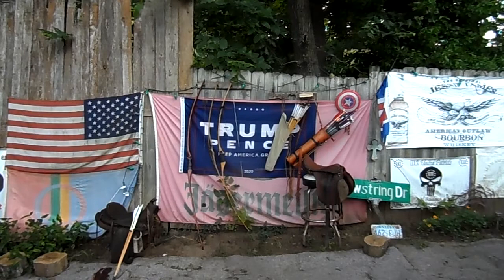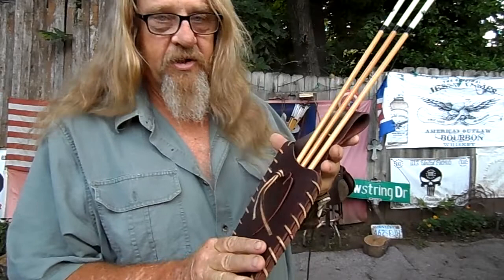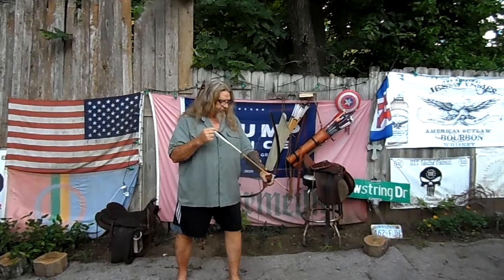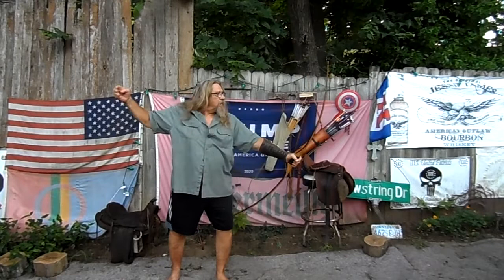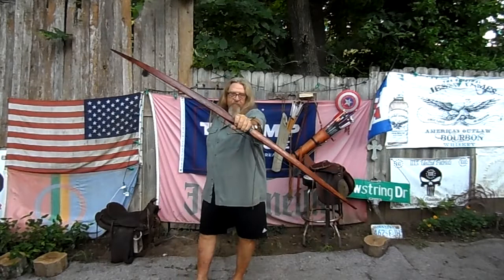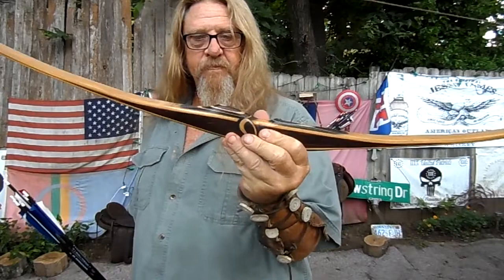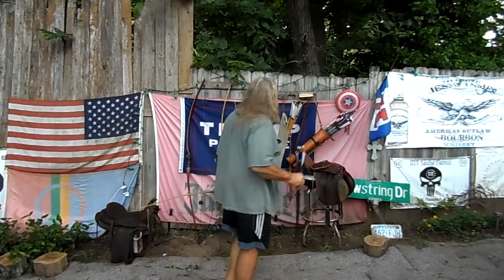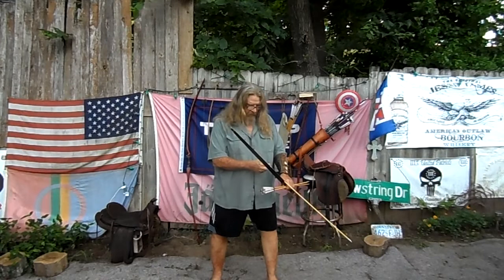Jerry Hill Archery Bow And Side Quiver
Combat Archery Forever
Master Martial Archery Instructor Bo Krause Demonstrates His Way Of Shooting The Most Beautiful Bows He Has